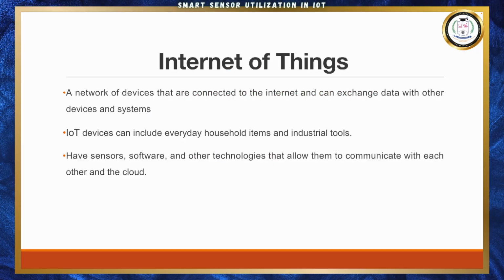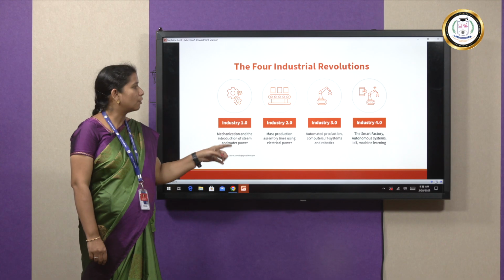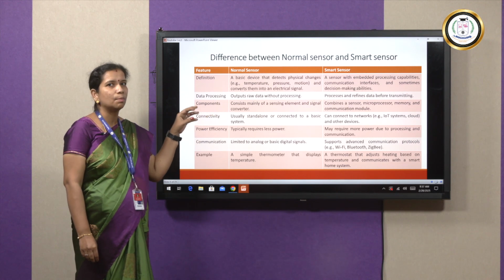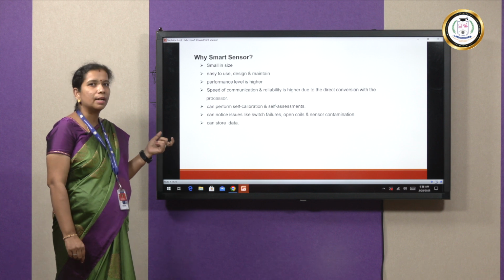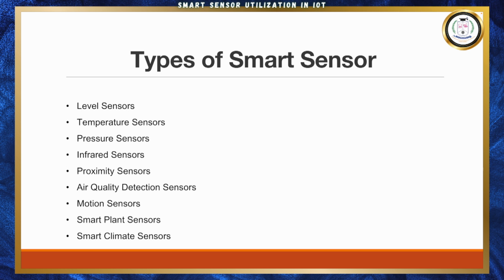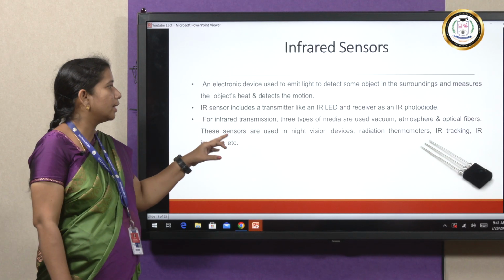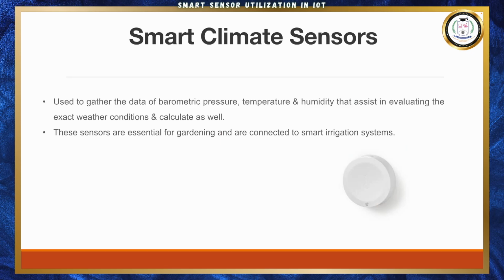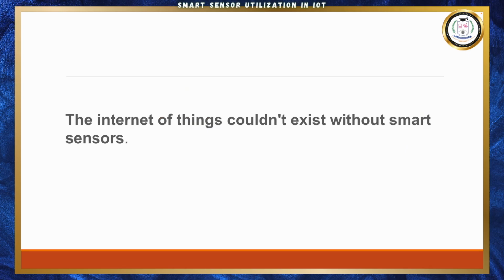SMART SENSOR UTILIZATION IN IOT -Dr S Raja Shree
Welcome to this lecture on Smart Sensor Utilization in IoT. In this lecture we discuss the following

• Differentiate smart sensor from normal sensor
• Working of a smart sensor
• Types of Sensors

Introduction to Internet of Things:

Internet of Things (IoT) is the networking of physical objects that contain electronics embedded within their architecture in order to communicate and sense interactions amongst each other or with respect to the external environment. In the upcoming years, IoT-based technology will offer advanced levels of services and practically change the way people lead their daily lives. Advancements in medicine, power, gene therapies, agriculture, smart cities, and smart homes are just a few of the categorical examples where IoT is strongly established.

Difference between smart sensor and normal sensor:
The main difference between a normal (or basic) sensor and a smart sensor lies in their ability to process data: smart sensors have built-in processing capabilities, while basic sensors require external devices for data handling. Smart sensors include an embedded Digital Motion Processor (DMP), whereas base sensors don't include one. A DMP is a microprocessor that's integrated into the sensor. It lets the sensor perform onboardprocessing of the sensor data.

A smart sensor, unlike a basic sensor, integrates a microprocessor and communication capabilities, allowing it to process data, perform calculations, and communicate results, often wirelessly, to external devices or a cloud platform

Types of Sensors
We live in the world of sensors, there are different types of sensors in our homes, offices, cars etc. by working to make our lives easier by turning on the lights by detecting our presence, adjusting the room temperature, detect smoke or fire, make us delicious coffee, and automatic door closing and so on. In general sensors can be classified into four types such as active sensor, passive sensor, analog sensor and digital sensor.